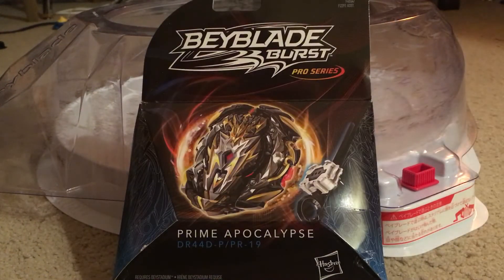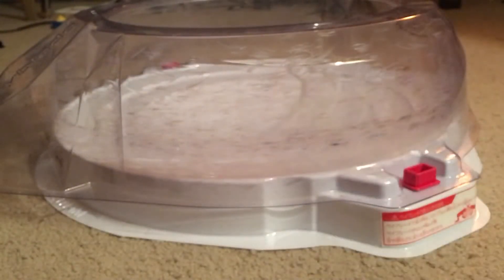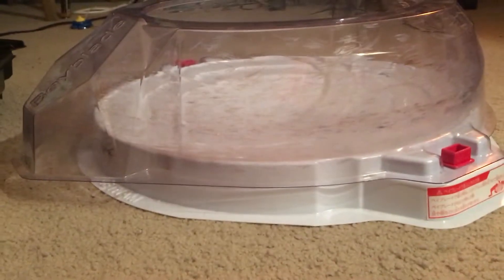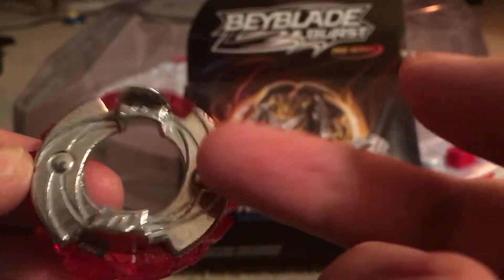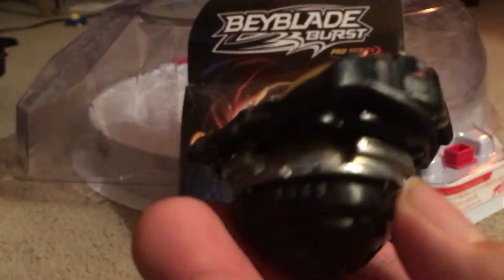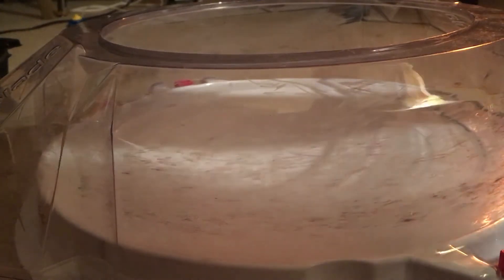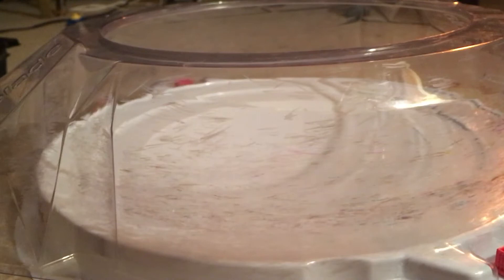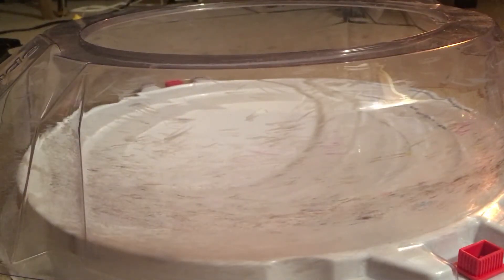Beyblade Burst Pro Series Prime Apocalypse Review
Filmed on April 25 2022